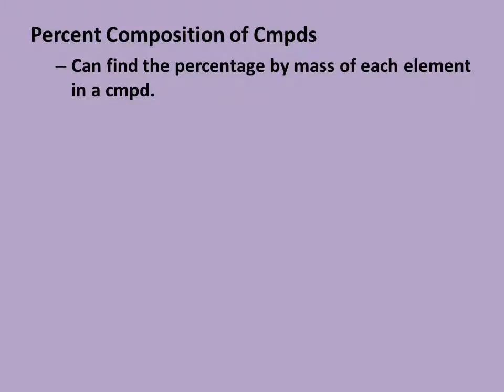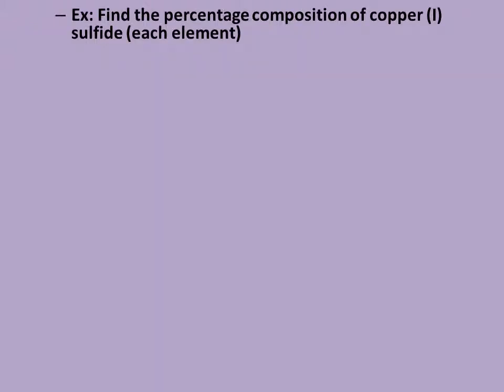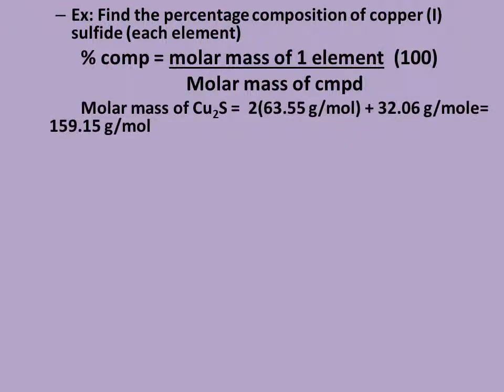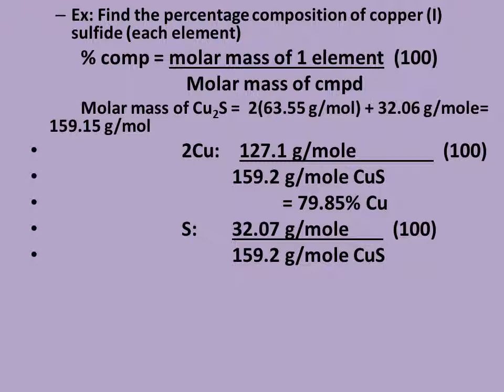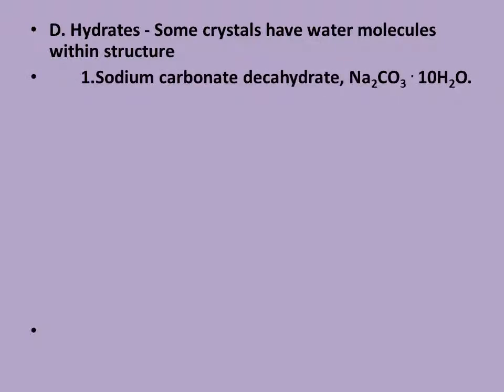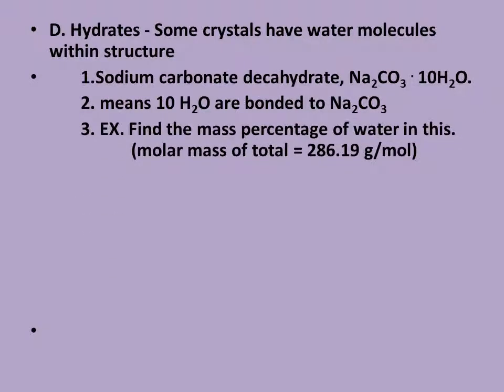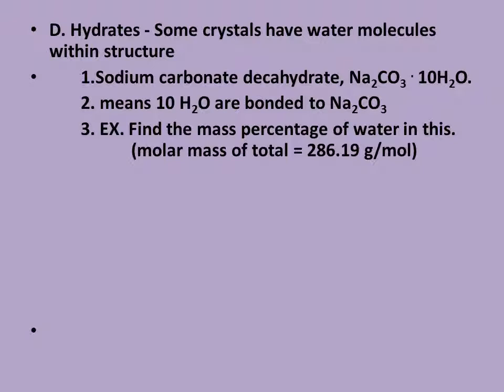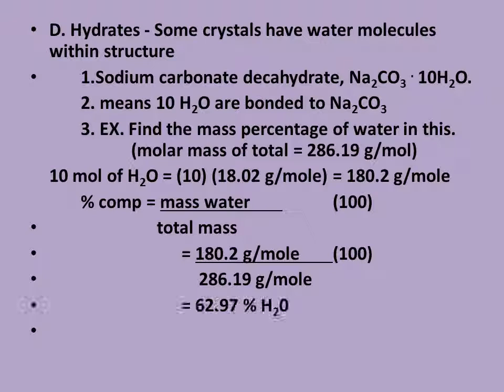% mass notes to record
Ms. Rueckert's notes for Chemistry
Austin HIgh School